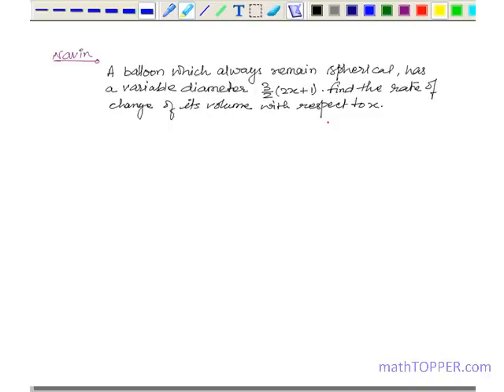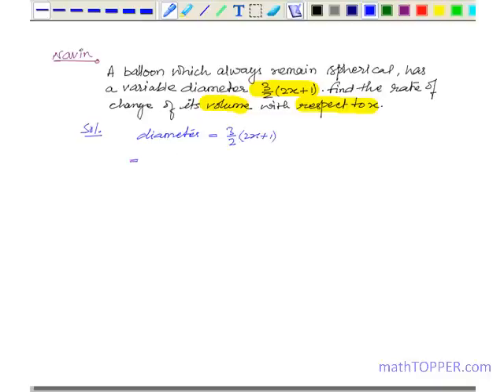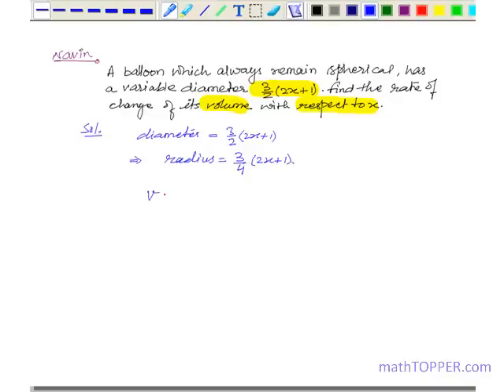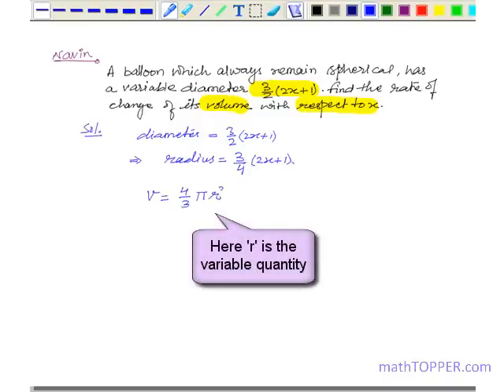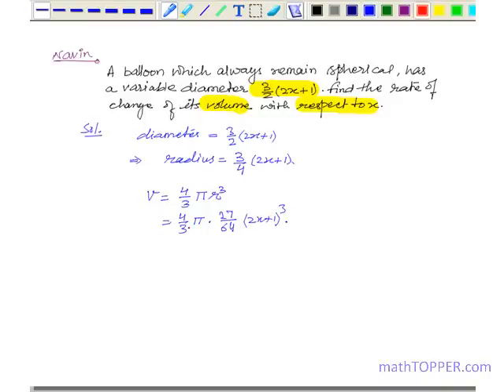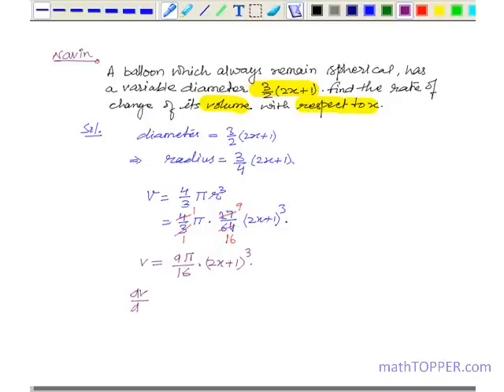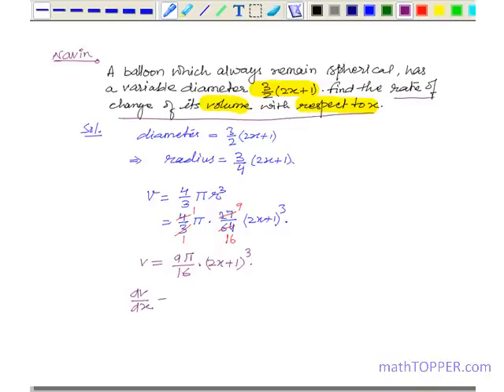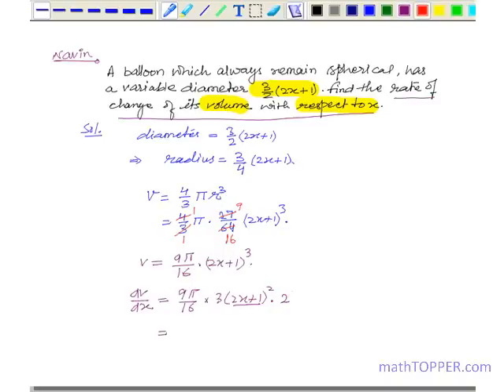Concept Video For Class 12th Maths by MathTopper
No more nightmares about algebra, geometry or even that dreaded trigonometry for CBSE Math students. Solutions to math problems are now just a click away with MathTopper.com. The website provides K-12 students with interactive support material in the form of videos, audios and text to master CBSE math.